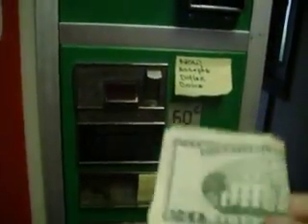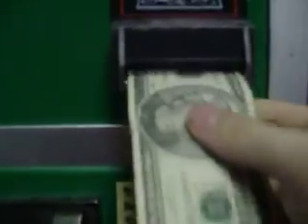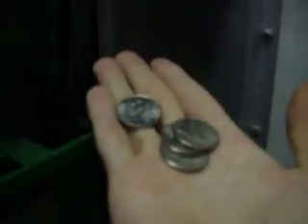why hacking vending machines wont work 1 of 4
this is a video i took to prove to all the id10t's out there that hacking a vending machine wont work!